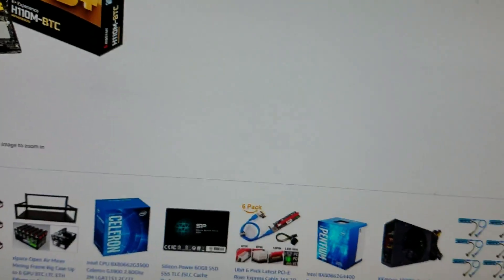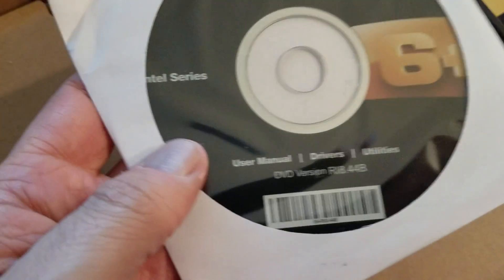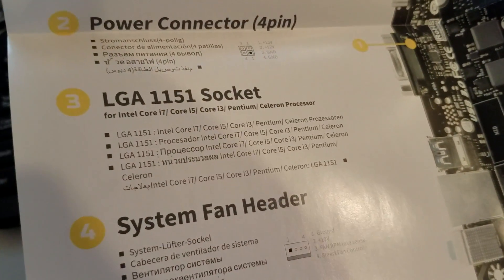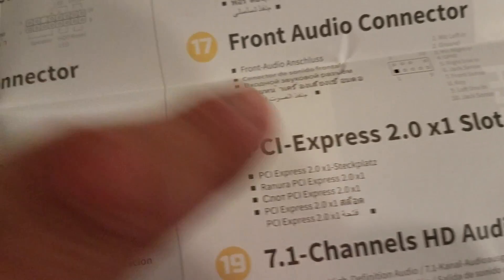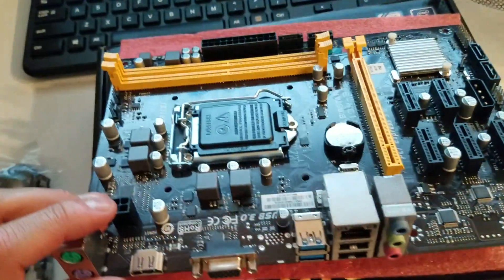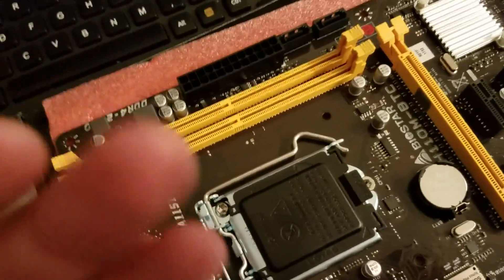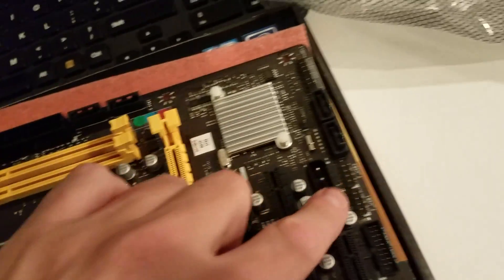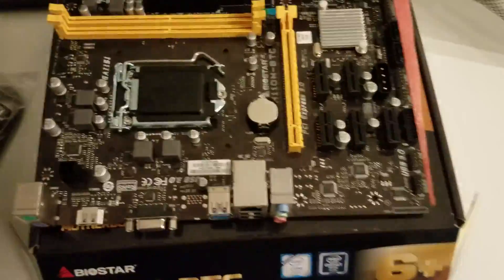Biostar H110M-BTC 6 PCI-E Mining Motherboard Review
Biostar H110M-BTC Core i7/i5/i3 LGA1151 Intel H110 DDR4 SATA PCI Express USB Micro ATX

Mining Motherboard Review. Another addition to Asrock and Biostar mining motherboards.
Good layout to reach and use all ports.
The 4-pin 12V AUX power connector ensures enough power to keep up to 6 graphics card running stable. And it has 100% solid capacitors making the motherboard extremely durable.

Key specs:
-Supports 6 GPUs
- DDR4 2400/ 2133/ 1866 (32G maximum capacity)
- Support 7th Generation Intel® Core™ i7 / i5 / i3 / Pentium / Celeron (LGA1151)
- Micro-ATX form factor
- HDMI multimedia port and VGA - via integrated graphics cards
- additional Molex  4-pin 12V AUX power connector for stability

To buy (no referral):